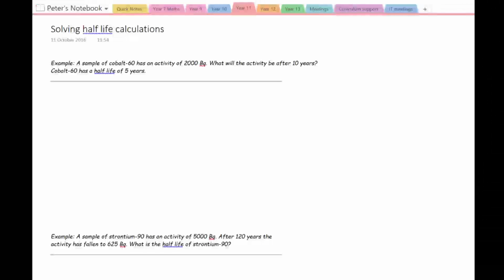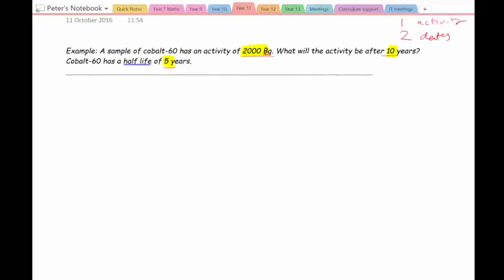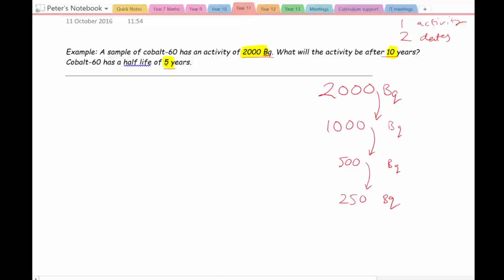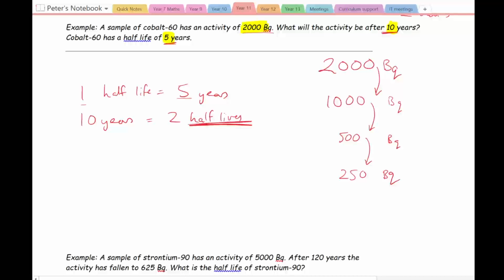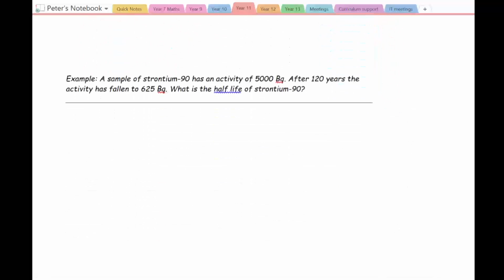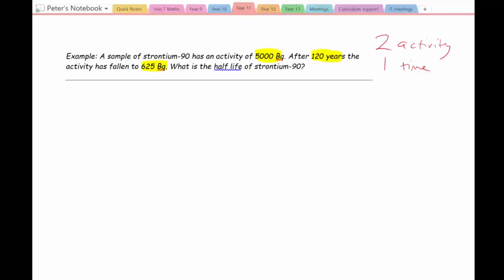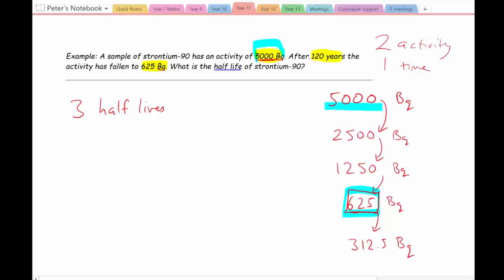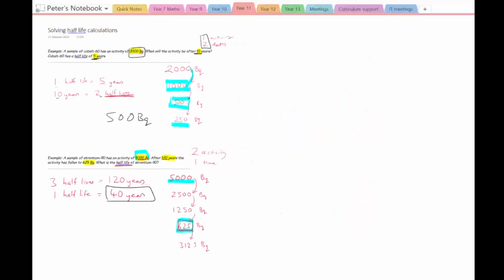Worked examples: GCSE Half life questions